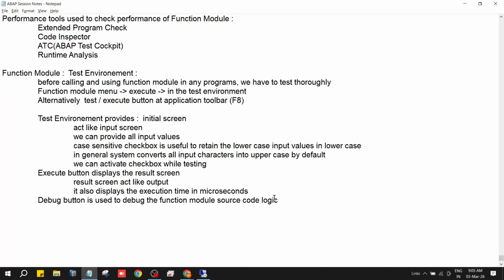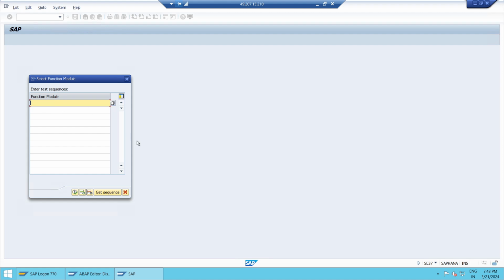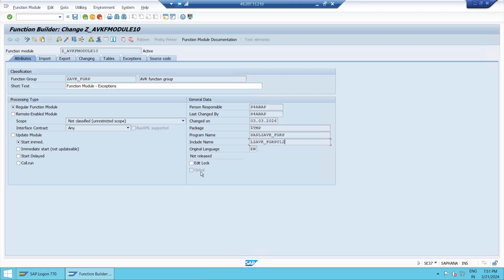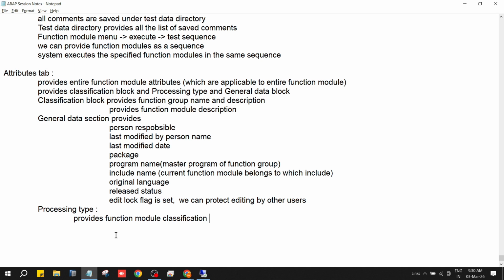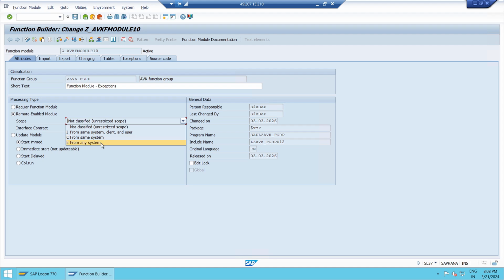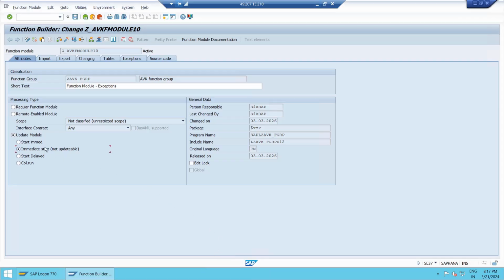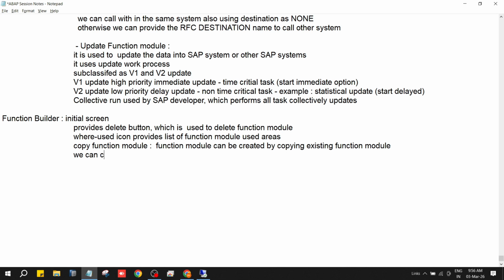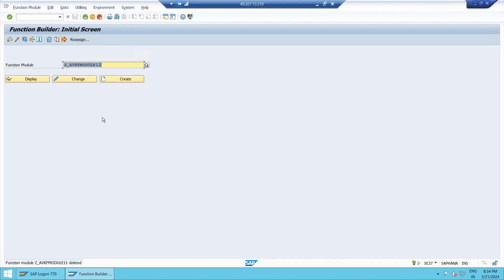Session 202 Function Module Usage of Attributes tab